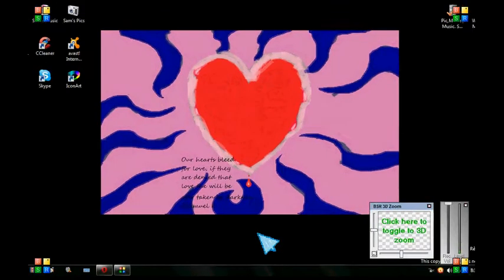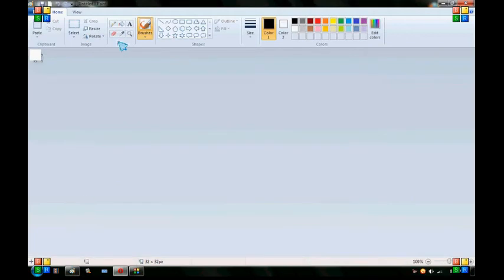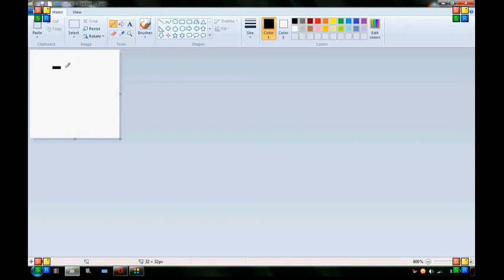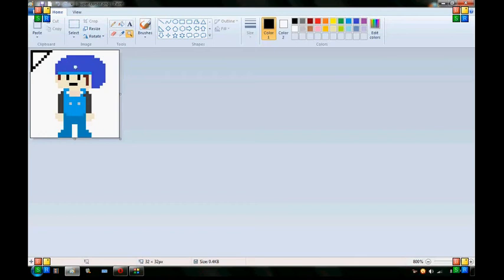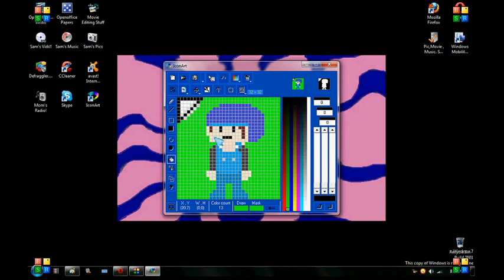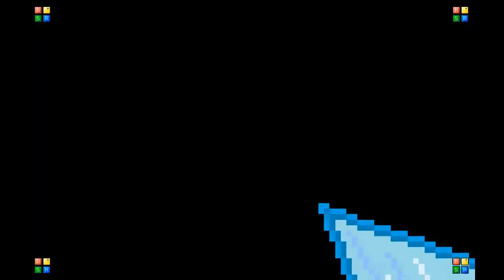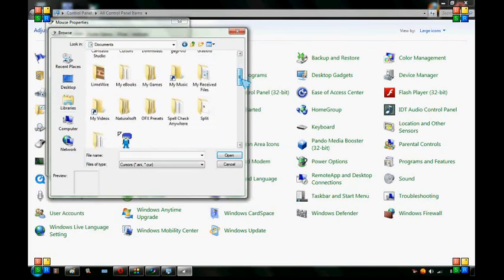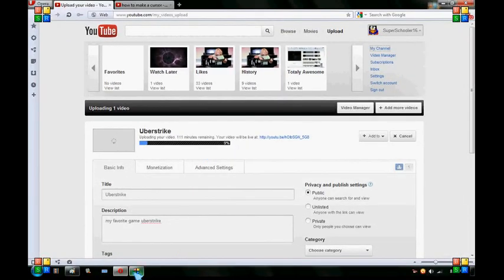How To Make A Cursor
lol sorry for my earlier vid about this